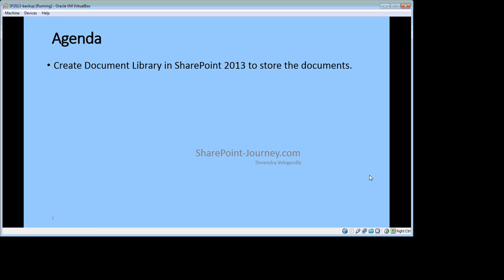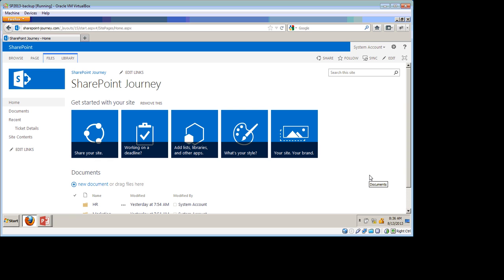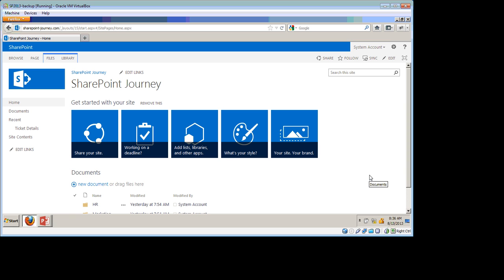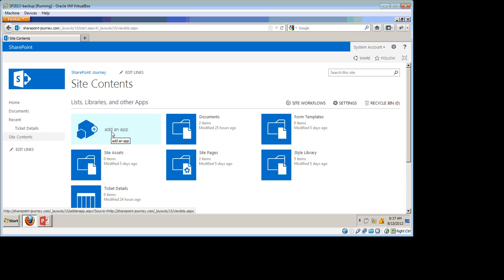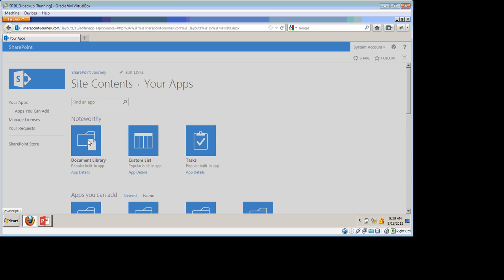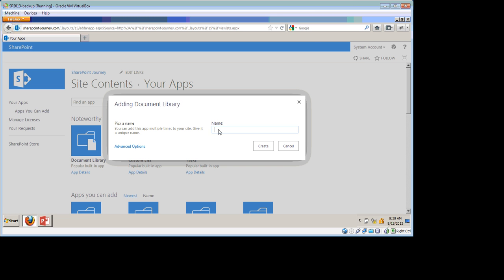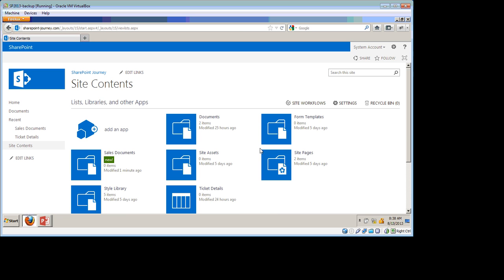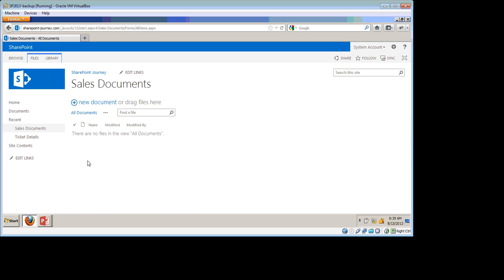SharePoint 2013: How to Create Document Library | SharePoint-Journey.com